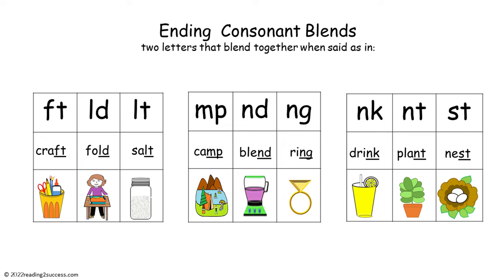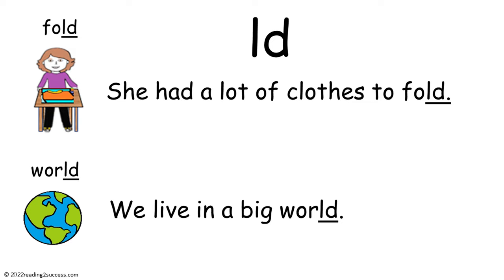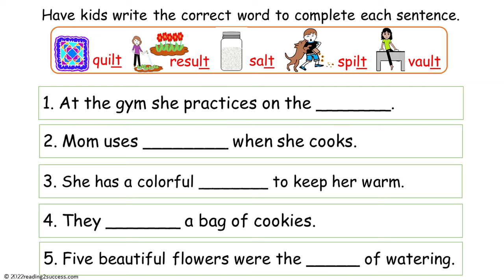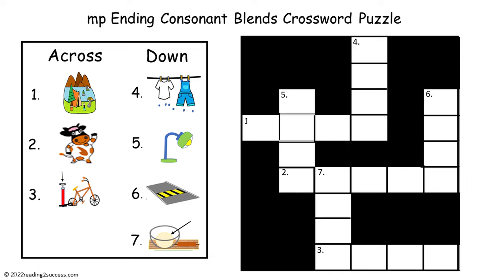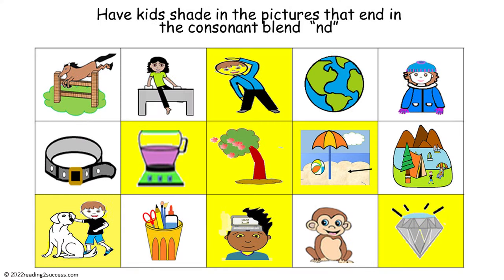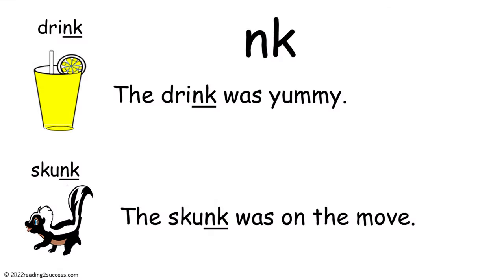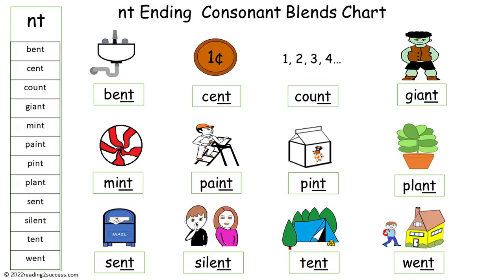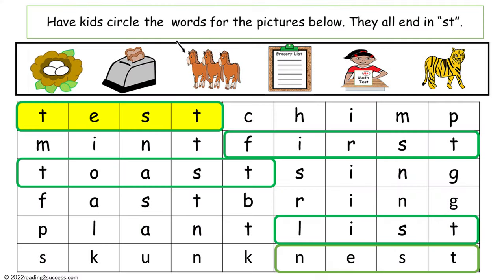How to Teach Kids Ending Consonant Blends - Fun teaching activities parents can implement now!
Consonant blends are when two consonants are next to each other, and you hear the sounds of each letter blended together.  The consonant blends in this video occur at the end of words.  The link for teaching templates @

0:00 Introduction
1:11 ft Ending Consonant Blends Chart
2:38 Id Ending Consonant Blends Chart
4:05 It Ending Consonant Blends Chart
6:03 mp Ending Consonant Blends Chart
6:30 mp Ending Consonant Blends Crossword Puzzle
8:07 nd Ending Consonant Blends Chart
11:40 nk Ending Consonant Blends Crossword Puzzle